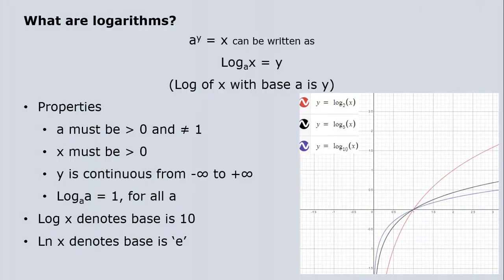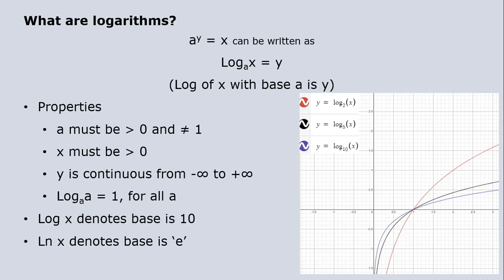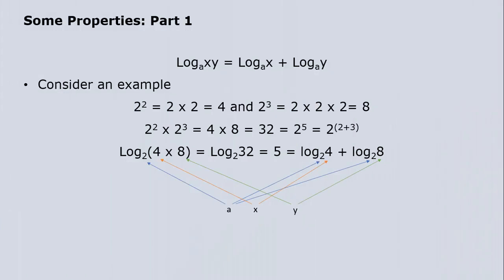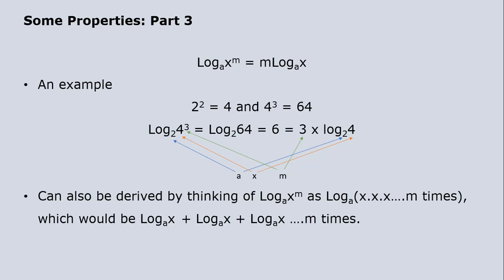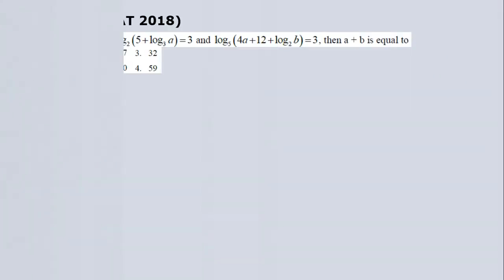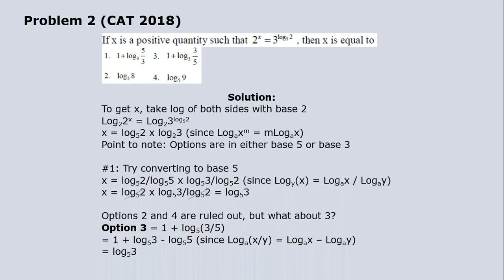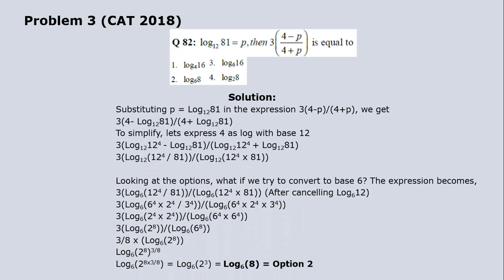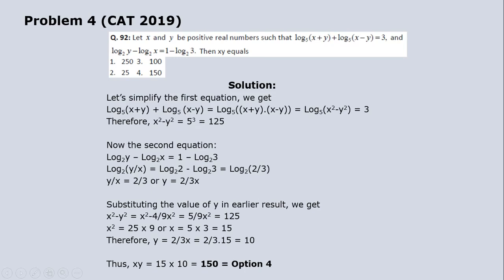CAT Bytes - Introduction to Logarithms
In this video, we discuss the topic of logarithms - its theory along with some problems picked from previous years' CAT exam.